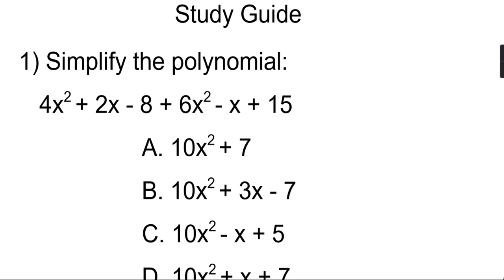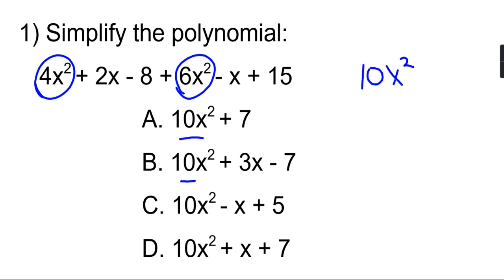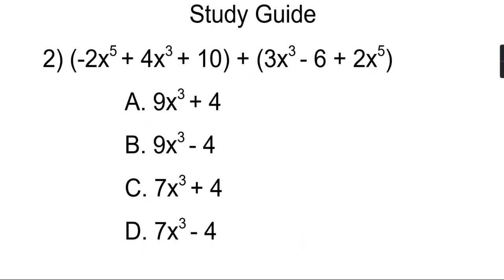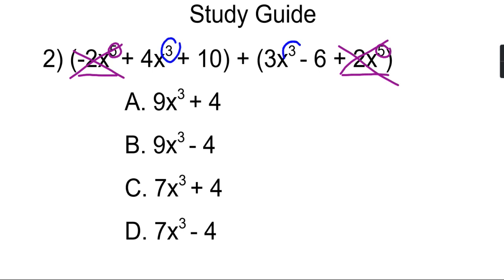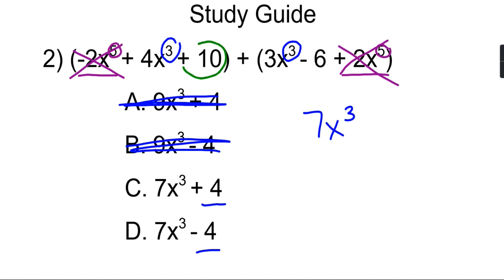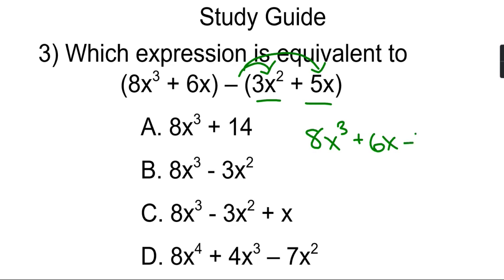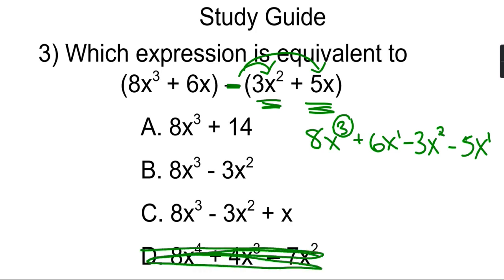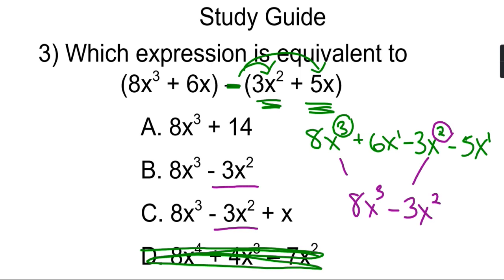Unit 3 Test 1 Study Guided 1-3